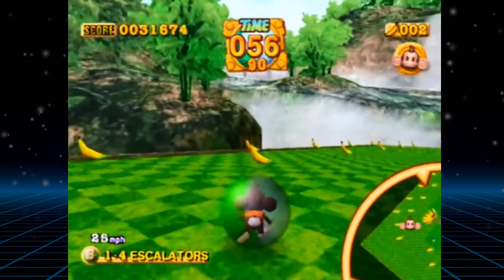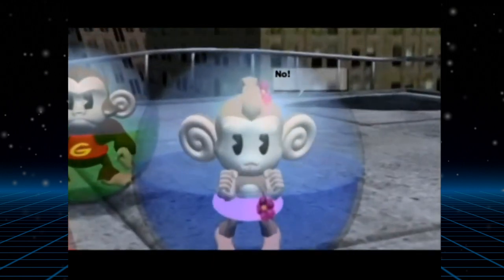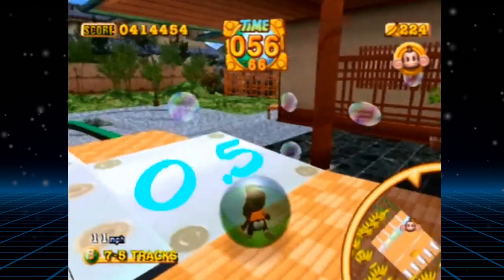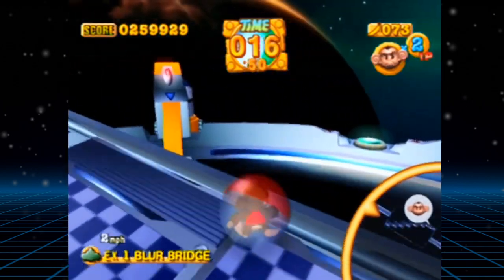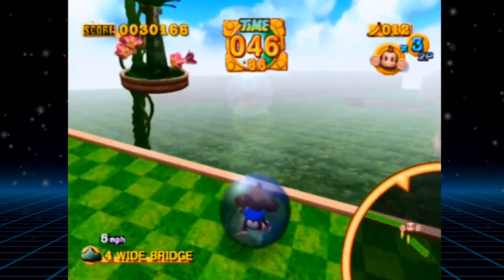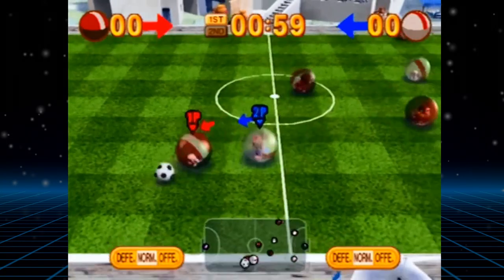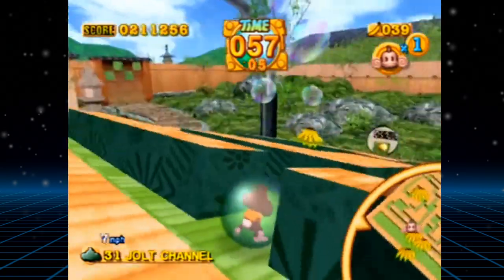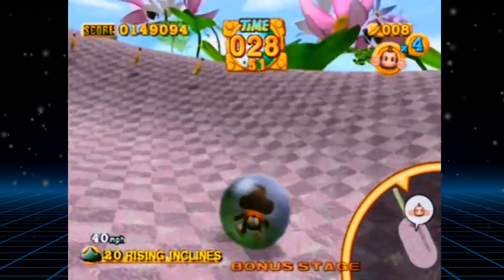Super Monkey Ball Deluxe (PS2) | Pixel Pursuit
This is a review of Super Monkey Ball: Deluxe released in 2005 for the PS2 and Xbox. It's an enhanced version of Super Monkey Ball and Super Monkey Ball 2 which were exclusive to the GameCube and it contains every level from those games as well as some new ones. After reviewing the newest game in the Monkey Ball series; Super Monkey Ball: Banana Blitz HD and being slightly disappointed by it, how does Super Monkey Ball: Deluxe hold up by comparison?